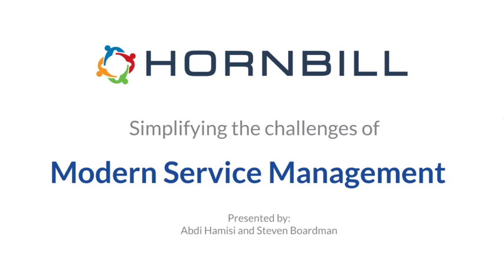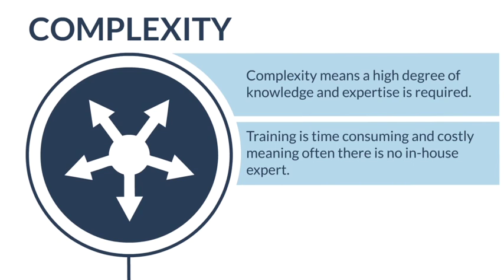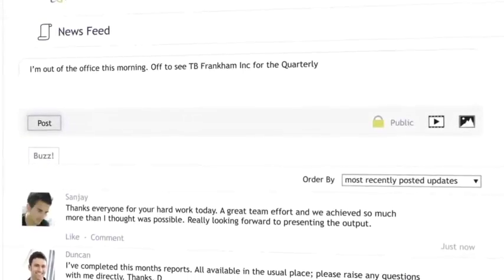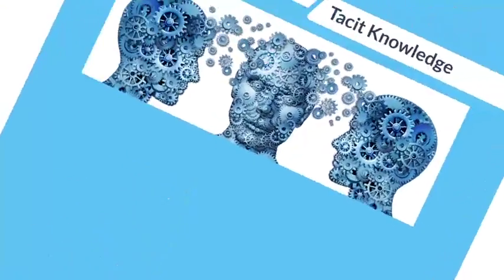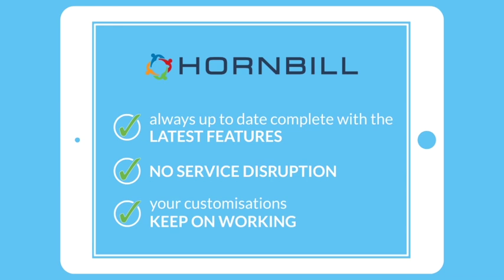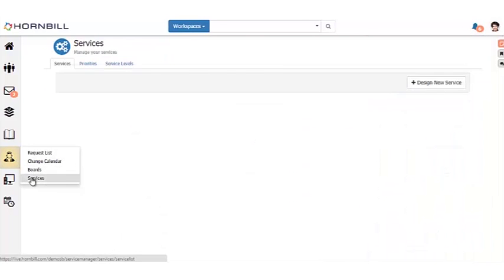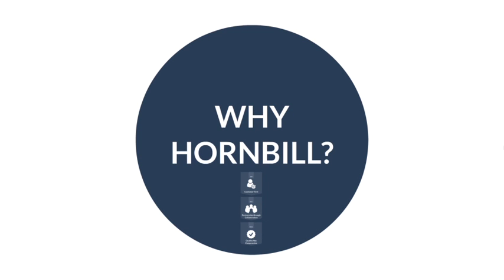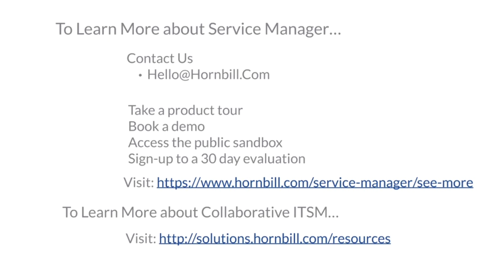Hornbill Service Manager: Solution Overview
This webinar will give details of a fresh approach to IT Service Management that blends the most effective principles from traditional best-practice, with innovative collaborative technologies and powerful business process automation.

The session will highlight how Hornbill can help you to…

•Drive efficiencies and performance gains by using the collective knowledge of the team to find faster resolutions.
•Enable different business functions to leverage Service Management capabilities, More...work more collaboratively and provide users with a single portal to self-help and access assistance through Enterprise Service Management
•Meet your IT team’s and stakeholders expectations: modern user interfaces, collaborative working practices and mobile capabilities
•Eliminate upgrades: You never need to plan, pay or execute an upgrade again, with continuous deployment you’re always up-to-date, benefitting from the latest features with the peace of mind that your customizations will be always be maintained
•Eliminate the lengthy, complex and costly installation and integration with free implementation
•Easily demonstrate success through reports, trends and dashboards